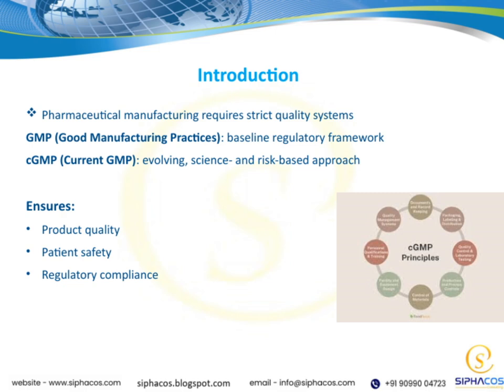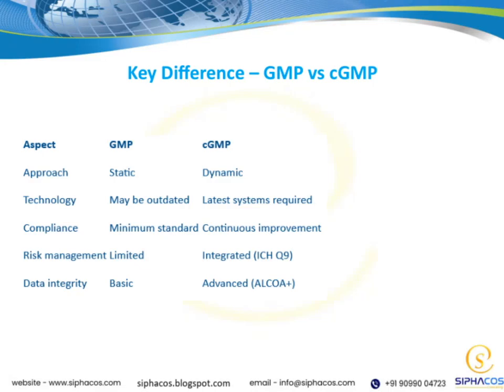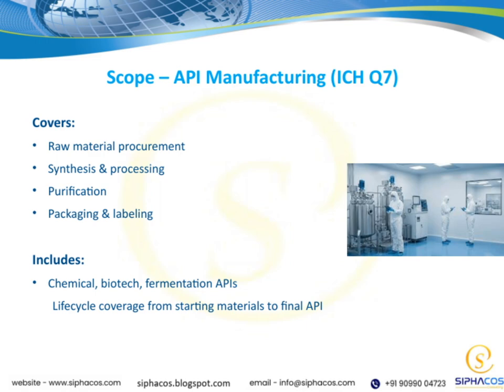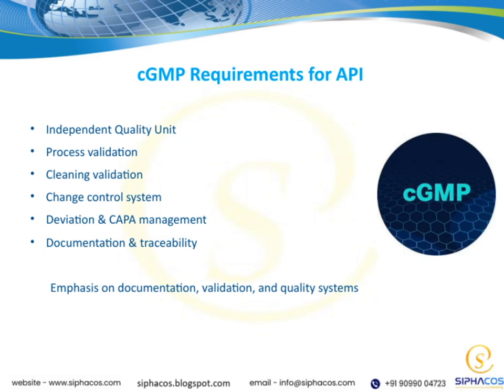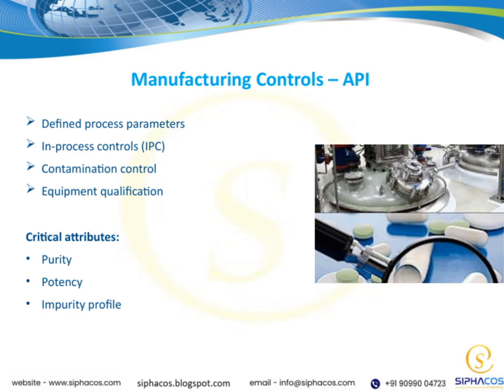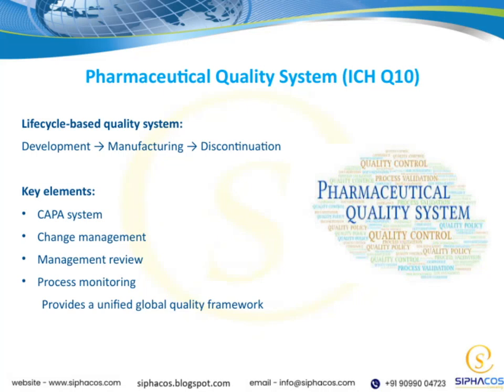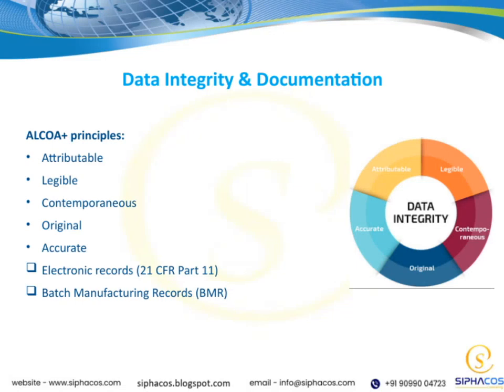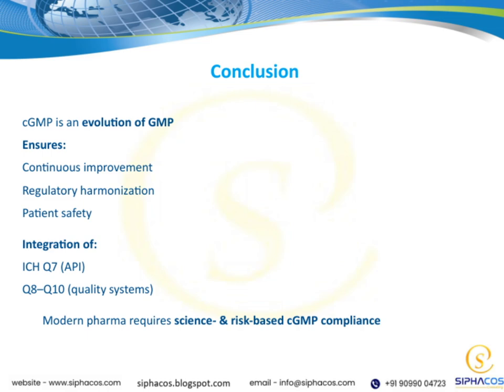#318 SIPHACOS Current Good manufacturing Practices cGMP